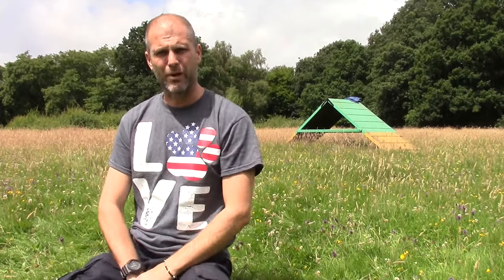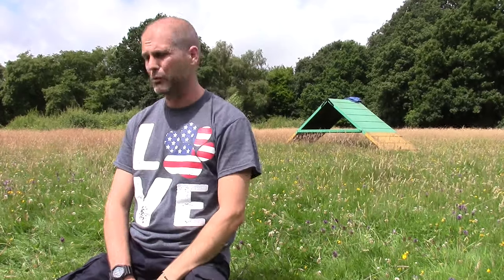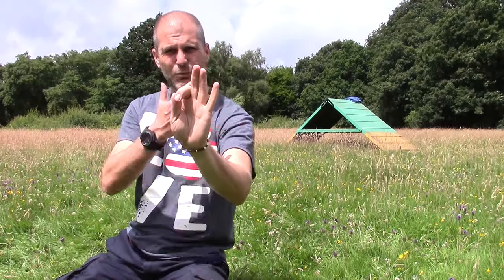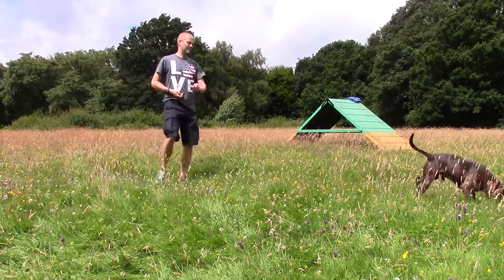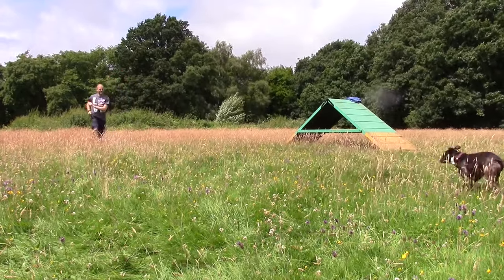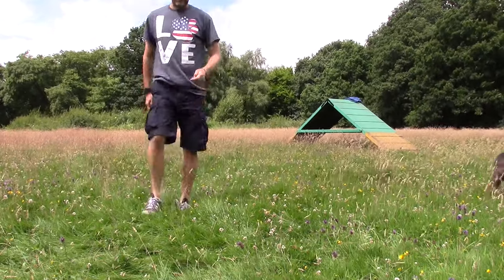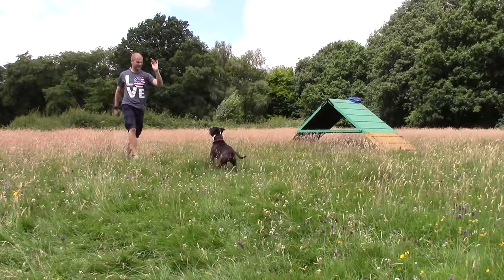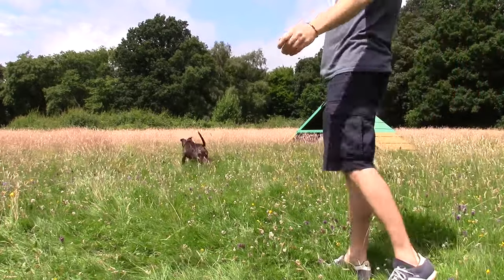STOP!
Teaching your dog an Emergency Stop.
What does it ACTUALLY mean to your dog?